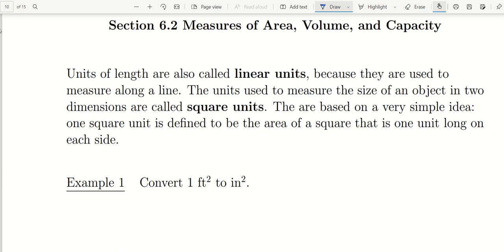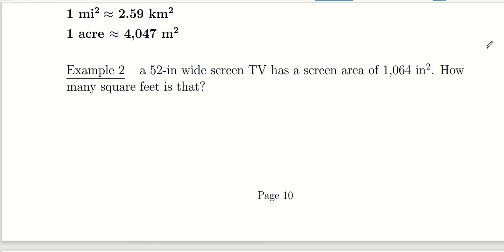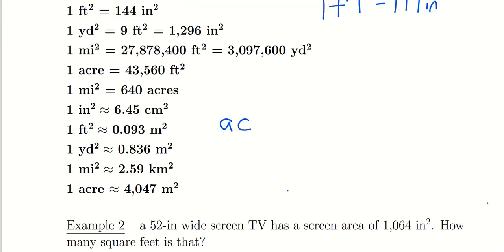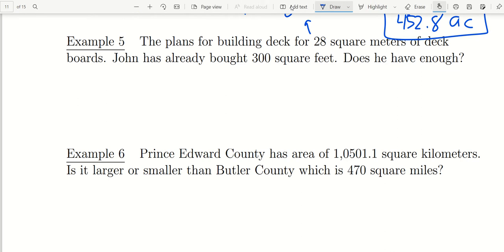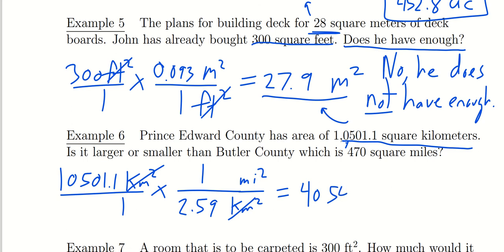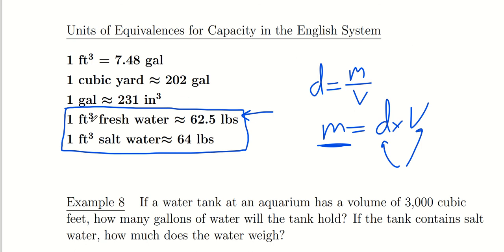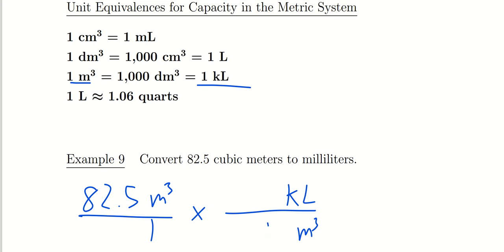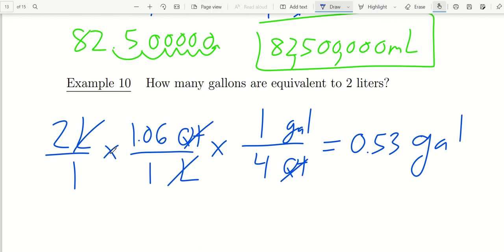Math 155 Lecture 6.2